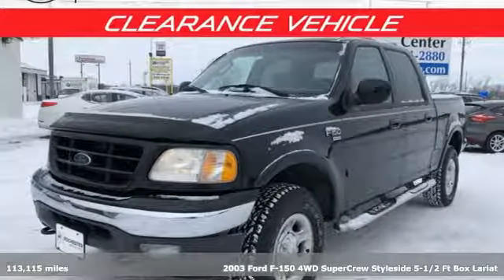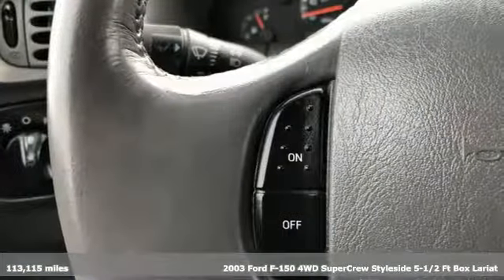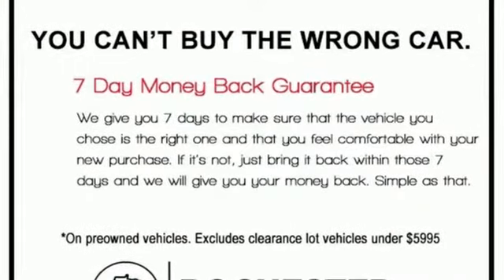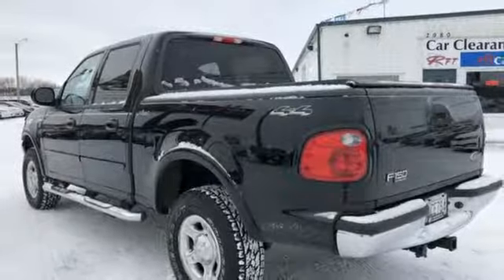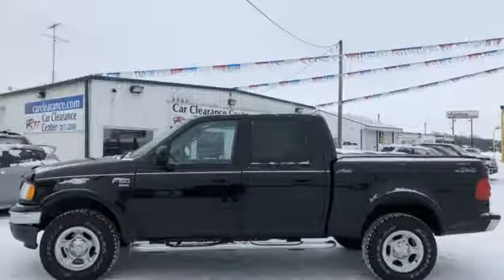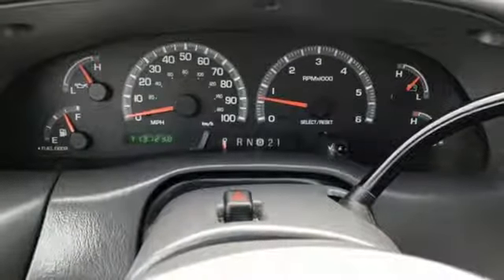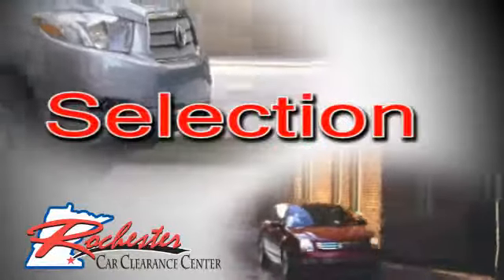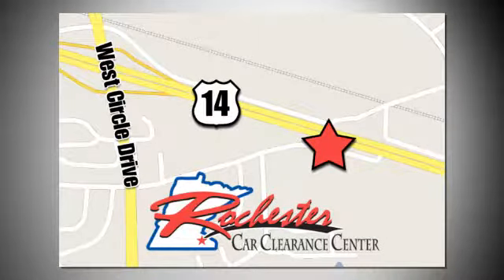2003 Ford F-150 Rochester Winona, MN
Year: 2003
Make: Ford
Model: F-150
Trim: Lariat
Engine: 5.4L V8 EFI
Transmission: 4-Speed Automatic with Overdrive
Color: Black
Interior: Medium Graphite
Mileage: 113115
Stock #: XA6302
VIN: 1FTRW08L93KC20850
Recent Arrival! F-150 Lariat Black Clearcoat Odometer is 51163 miles below market average! Local Trade, 4WD, Leather Seats, Trailer Hitch, Tow Package, Cruise Control, 17" Cast Aluminum 5-Spoke Wheels, 4-Wheel ABS/4-Wheel Disc Brakes, ABS brakes, Compass, Electronic Air & Temperature Control (EATC), Fog Lamps, Illuminated entry, Power Adjustable Driver's Pedals, Power driver seat, Remote Keyless Entry, Remote keyless entry.brbrStop by, call or email us today at Rochester Car Clearance Center. We look forward to earning your business!

Tune-Ups
Transmission Service
Brake Service
Performance Parts
Factory Wheels

Address:
2980 HWY 14